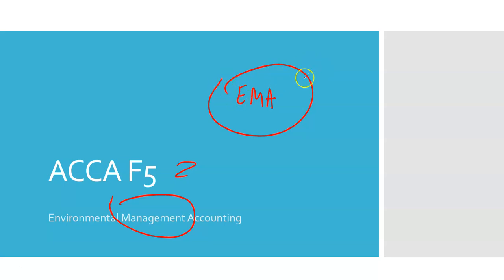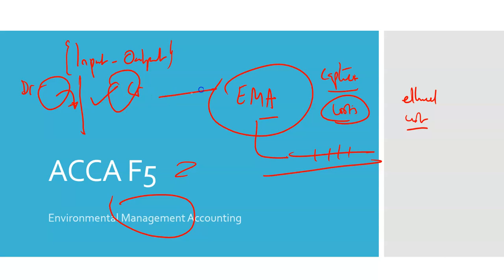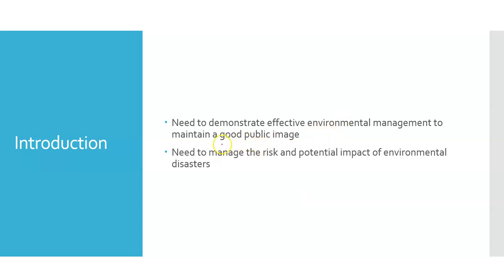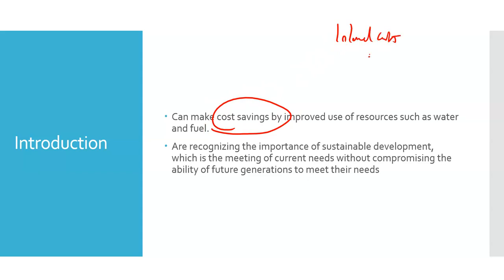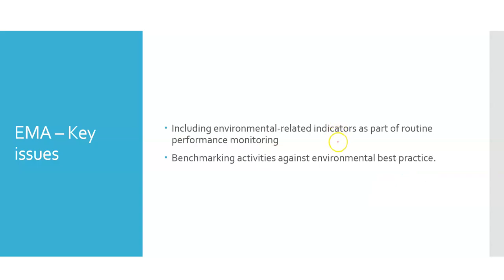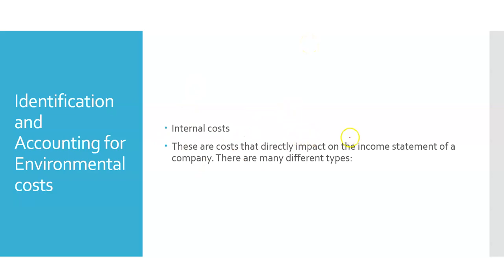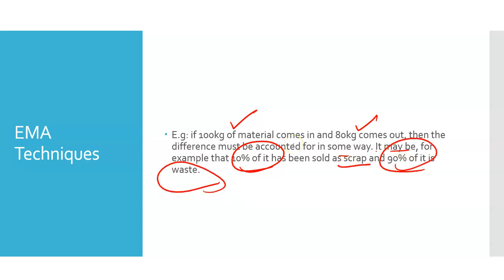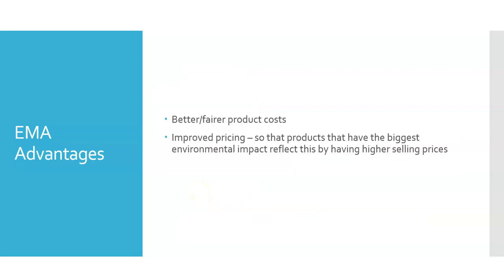PM Chapter Four Throughput Part Eleven